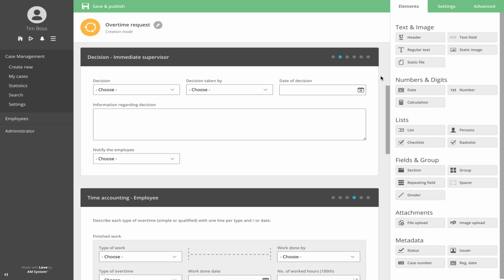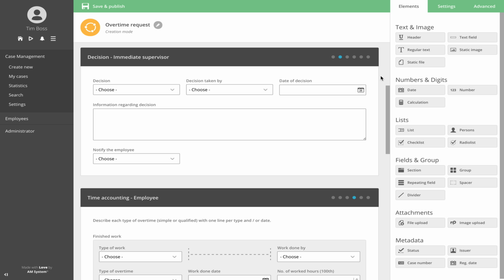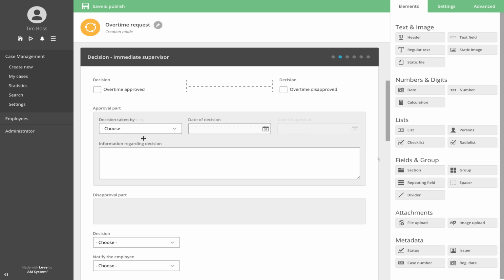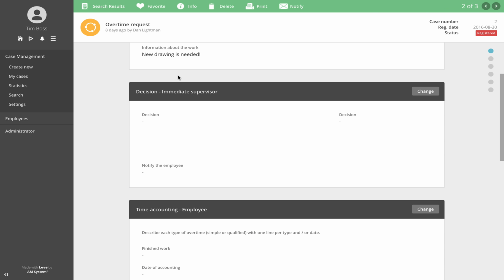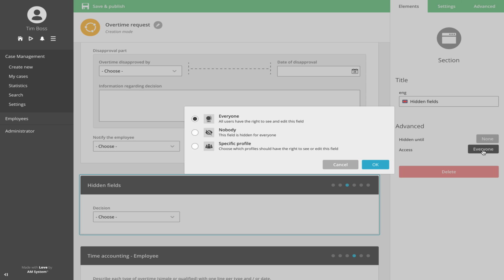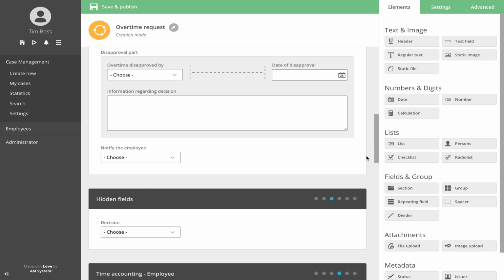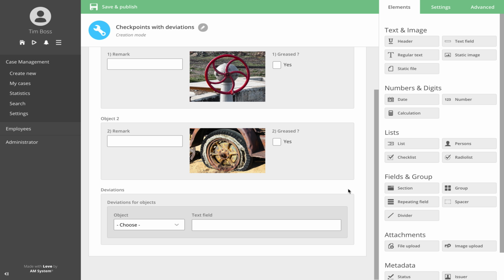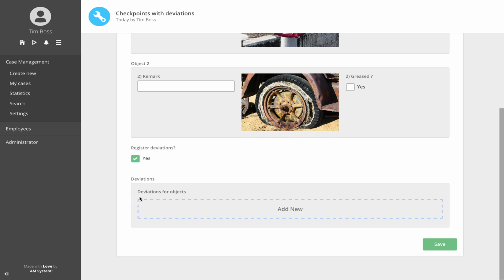11 Cases 2016 - Hide fields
Getting-started-guide